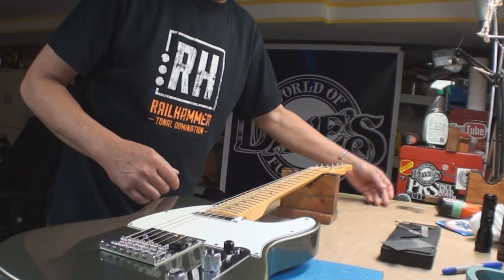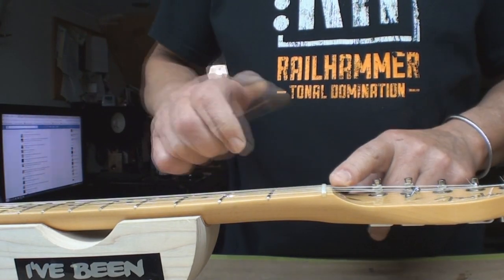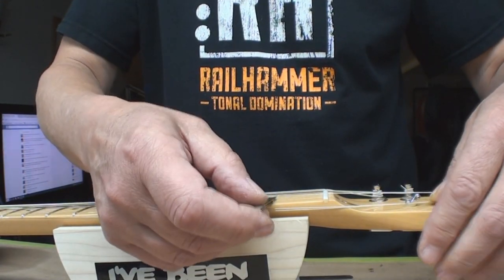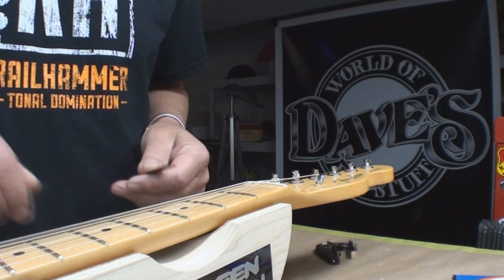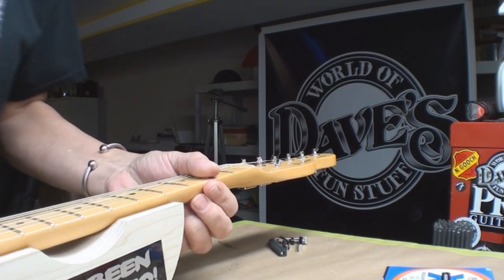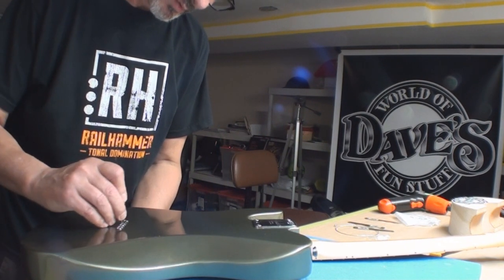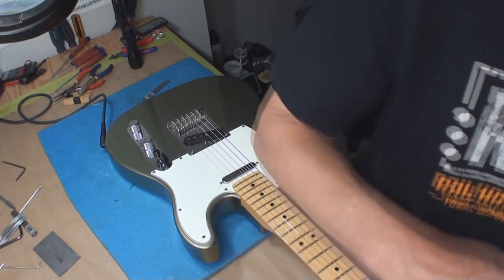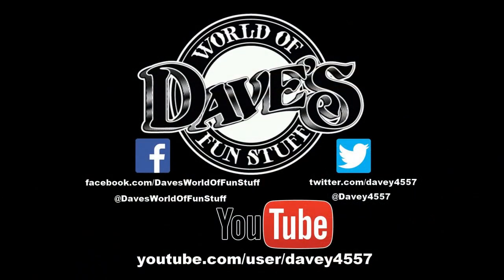Fender Telecaster Had a PRO setup REALLY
Gets a DWOFS Sticker and Guitar Pick